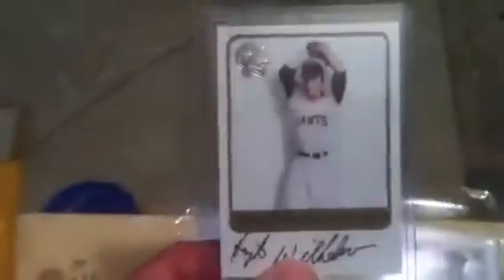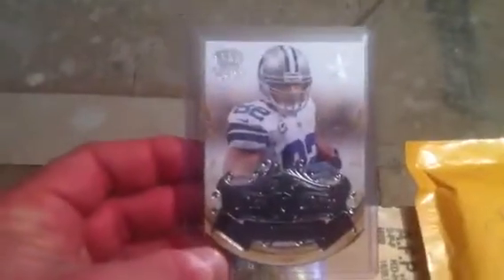Mail! Box Break, MPs, and a Care Package Manspokane!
Great MPs and an awesome PC care package from the man, Manspokane!
Thanks Linn!